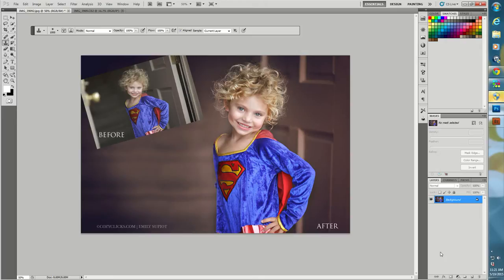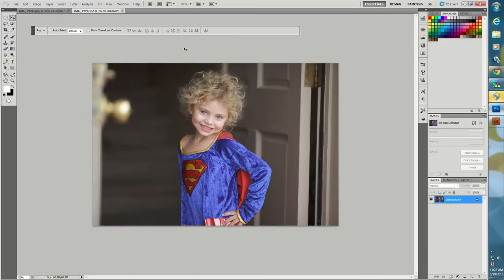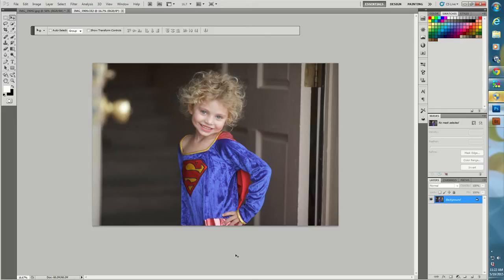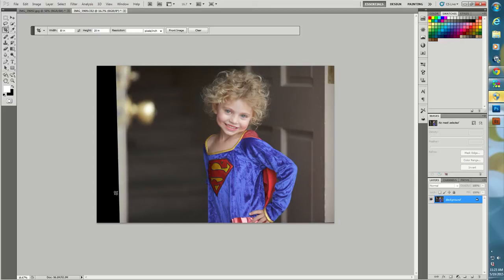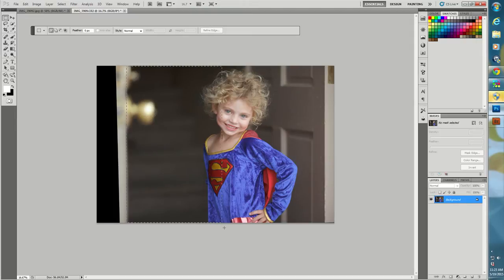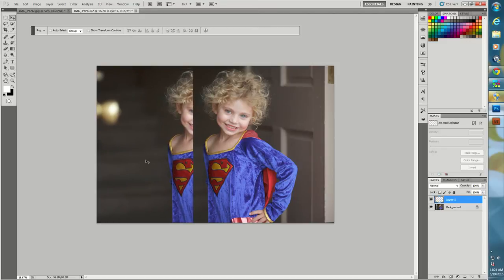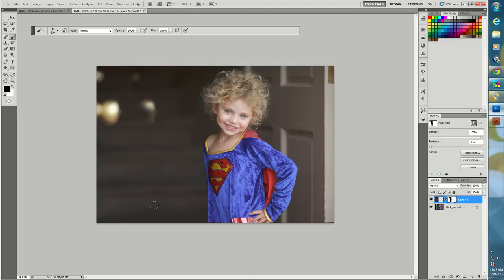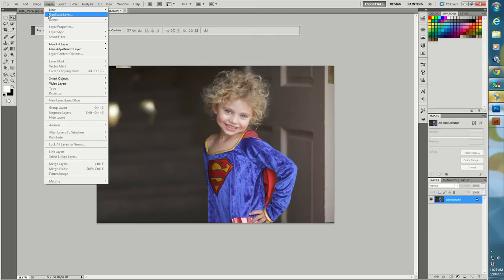Simple ways to remove unwanted objects in your photo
Easily take away clutter and unnecessary elements in your photos by using the rectangular marquee tool in Photoshop